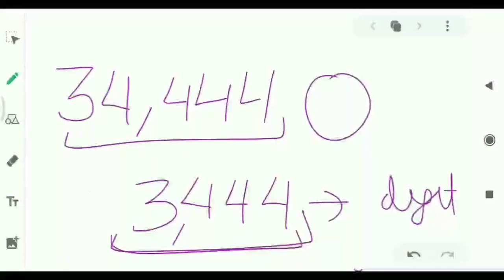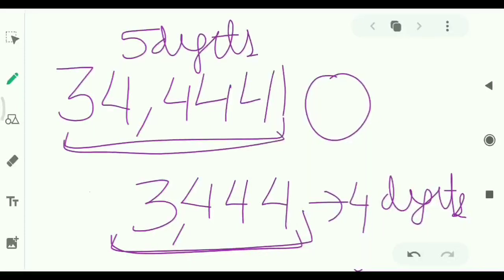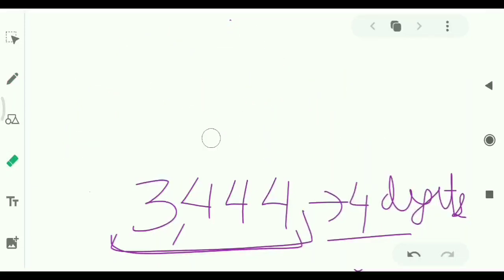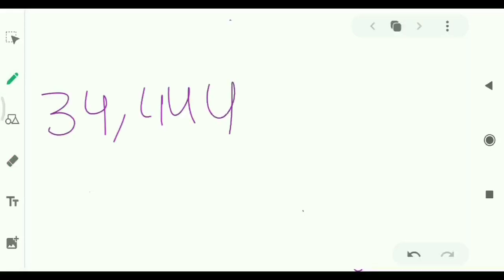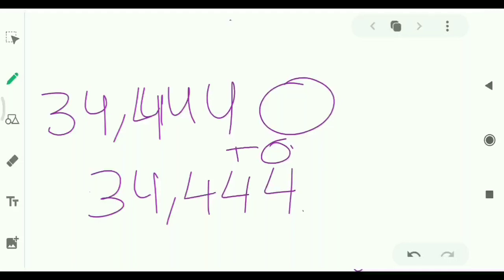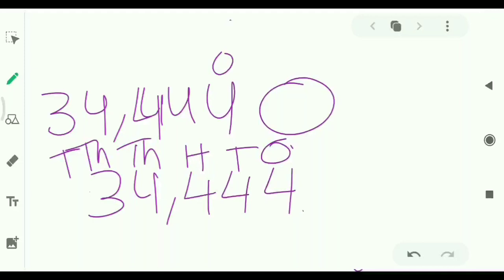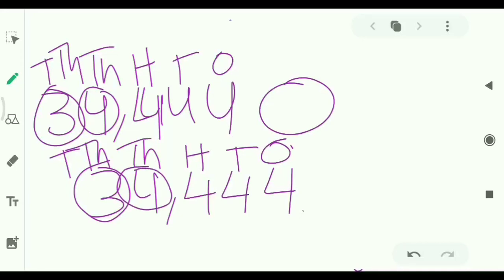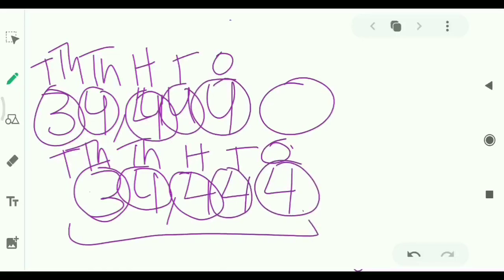Grade 4 comparison of two numbers(2)